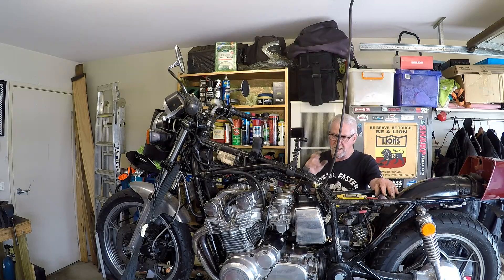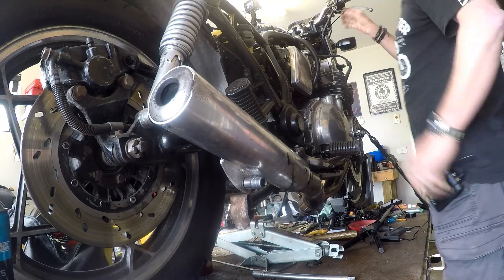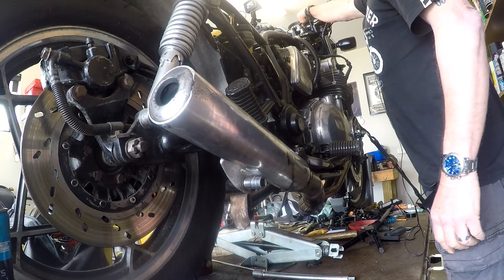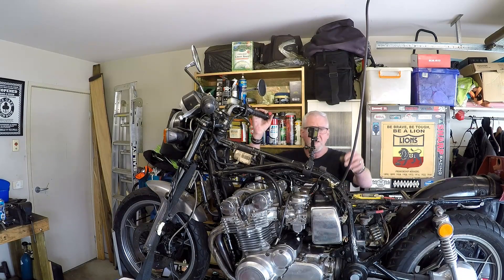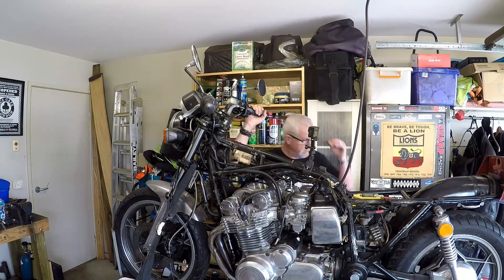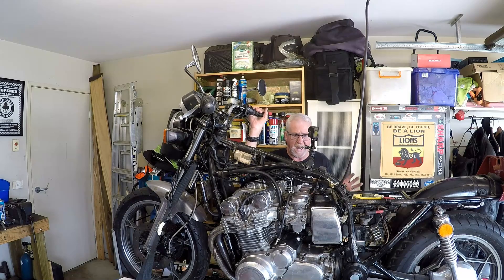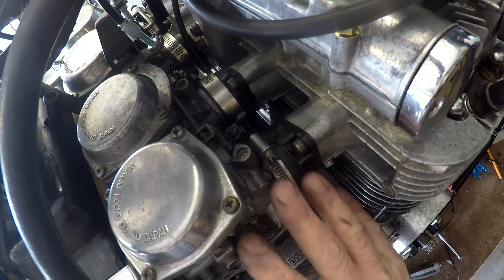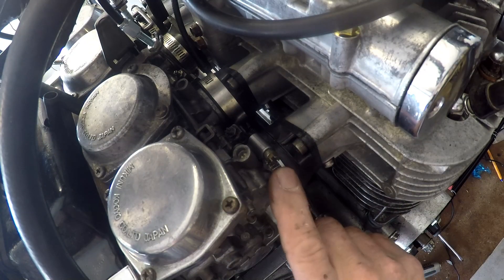GS1000 Episode 37 - Will it run?